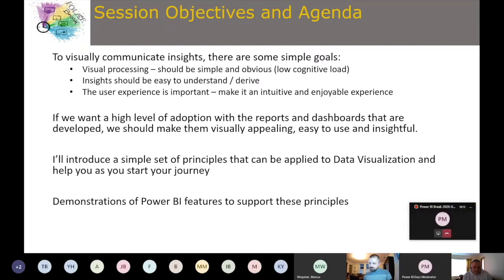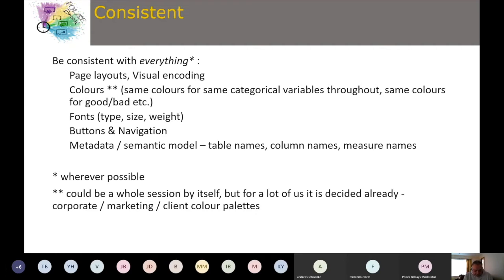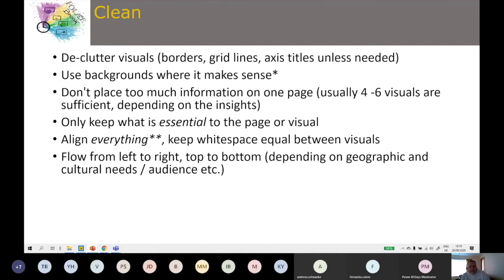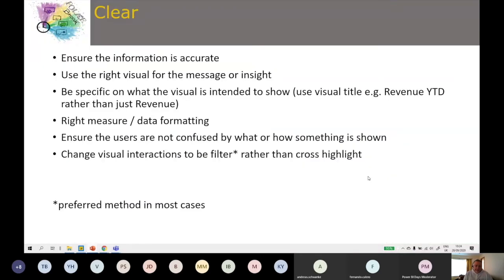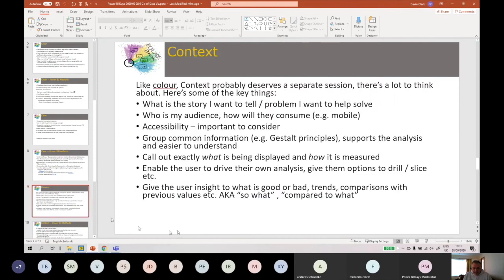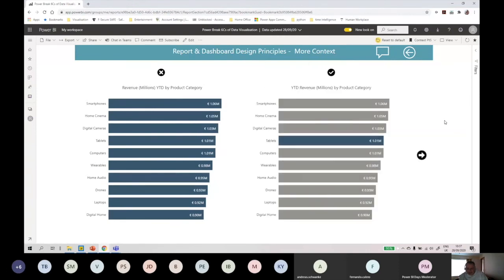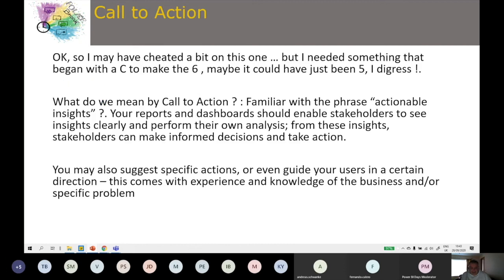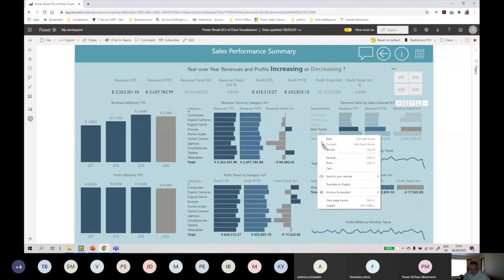Power Break with Gavin - 6Cs Of Data Visualisation (Power BI)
6 C’s Of Data Visualisation
We all want to create visually appealing, engaging and insightful reports and dashboards. Where should you start ? What should you think about ?
Following this simple framework will help you get some of the basics right !
Context
Consistent
Clean
Clear
Creative